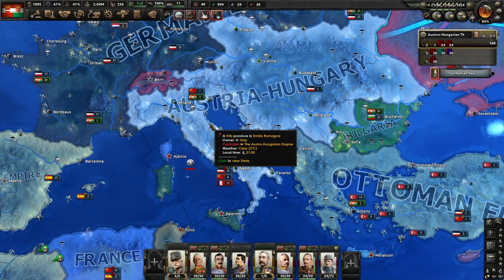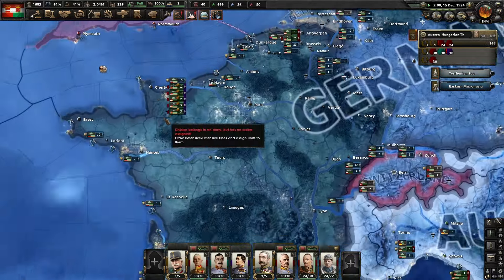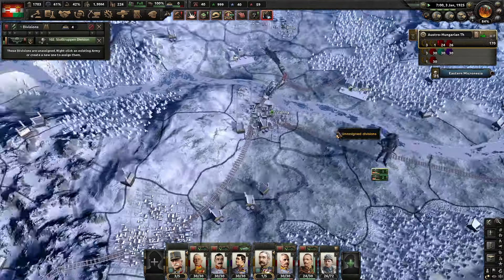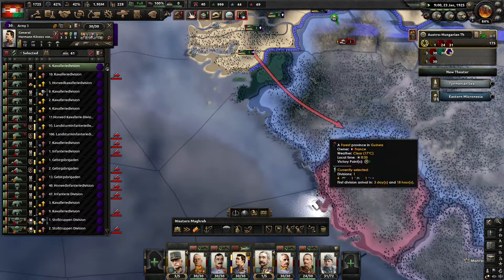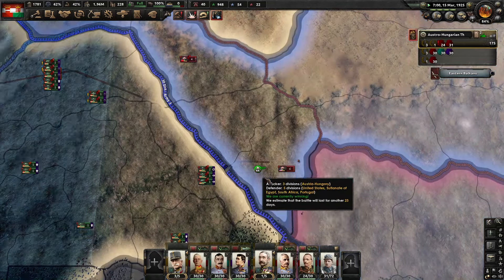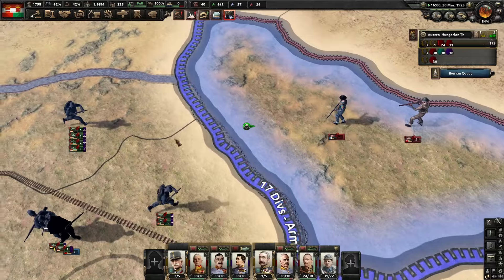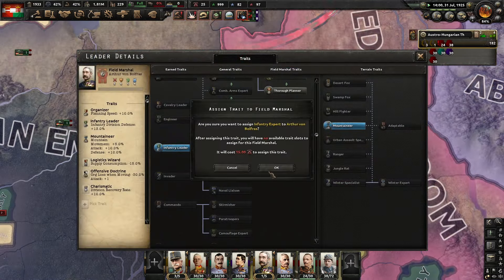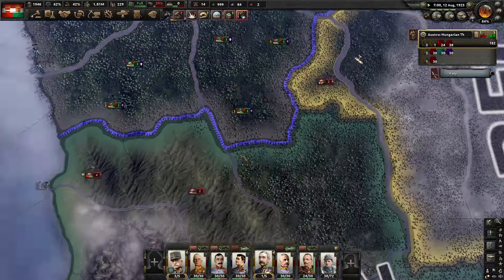THE AFRICAN WAR!!! HEARTS OF IRON IV - THE GREAT WAR 1914 MOD - AUSTRIA-HUNGARY CAMPIGN (EP16)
WAR IN AFRICA!!!
Hope You Enjoy the New Content!!!

MEMBERSHIPS NOW AVALIBLE!!!